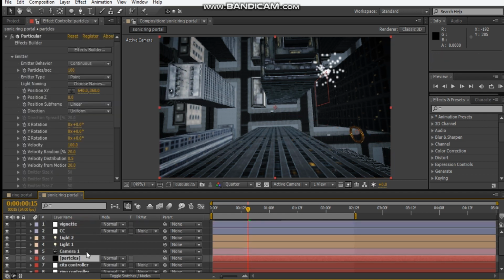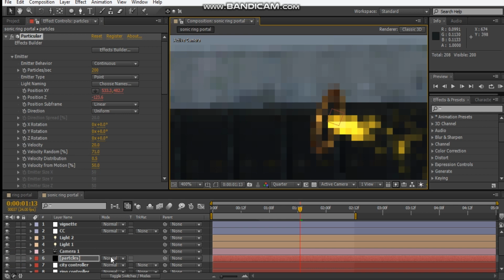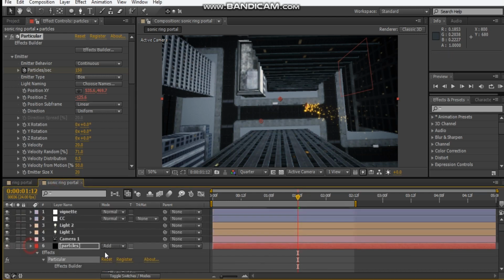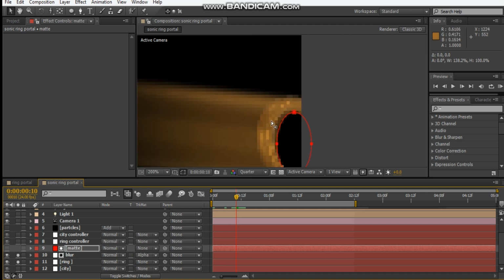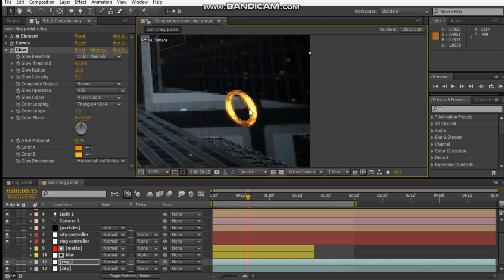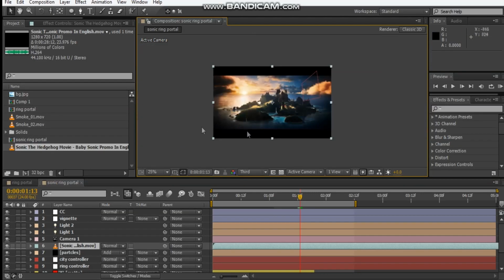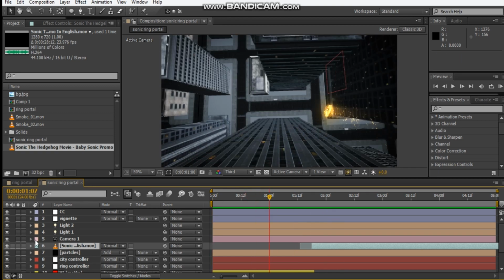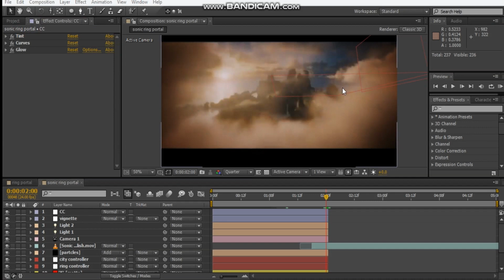Sonic Ring Portal Part 2: Element 3D & Particular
Hey what's up guys David here with AfterVideoFX and welcome back to channel. Here is part 2 for the Sonic ring portal effect. Hope you enjoy and please be safe from the COVID19!

Contents
Introduction - 00:00
Particles -0:09
Blur streak - 6:56
Adjustments - 14:50
Portal destination - 15:53
E3D Render Settings - 19:26